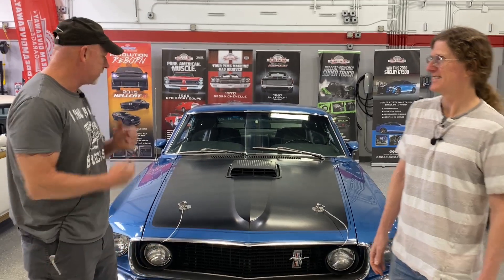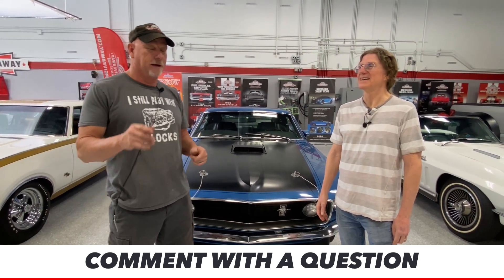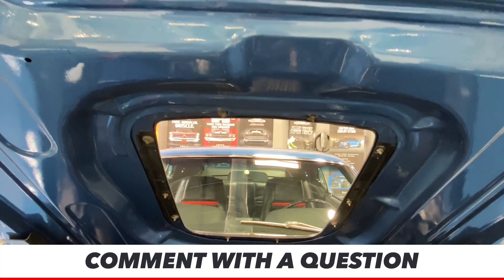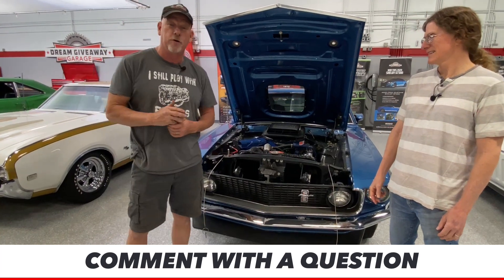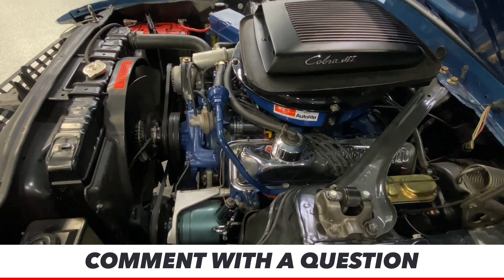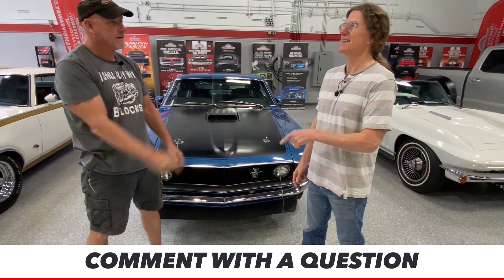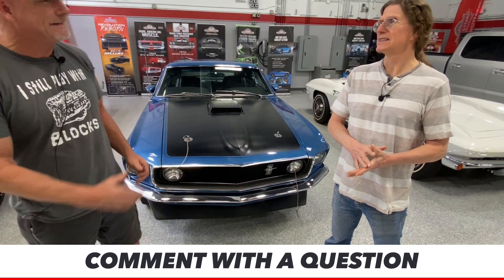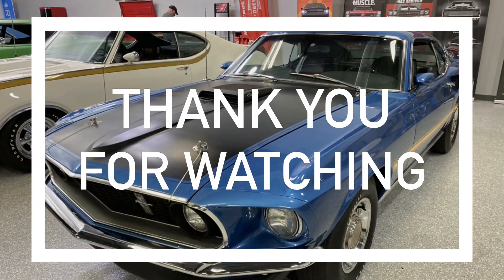428 Cobra Jet Mach 1 in Fire it Up Friday! Love it! Win it!